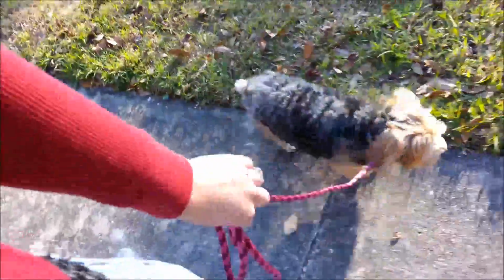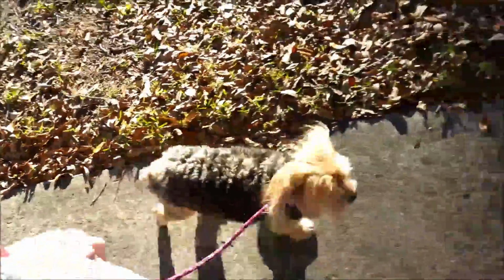Take a Look! Kristi's Leash Manners Improve Feb 2014- Take the Lead K9 Training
Victoria of Take the Lead K9 Training works with a 2 year old Morkie during a 2 week Board and Train on improving her leash reactivity.  Barking, pulling, and lunging at other dogs is a common problem for many people while they walk their dogs.  Victoria demonstrates the process of change in this dog's behavior from Day 1 to Day 7.